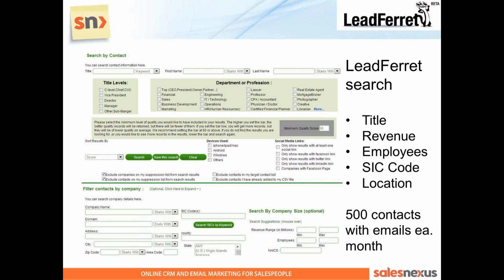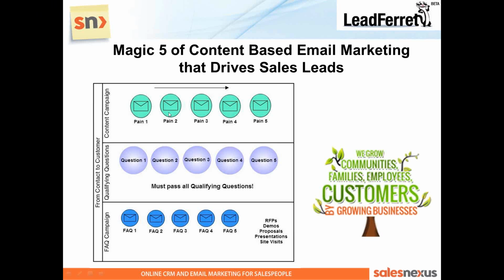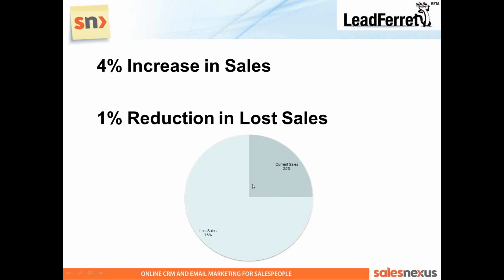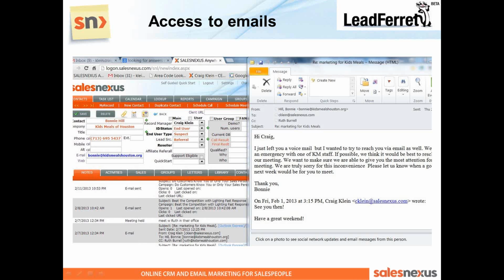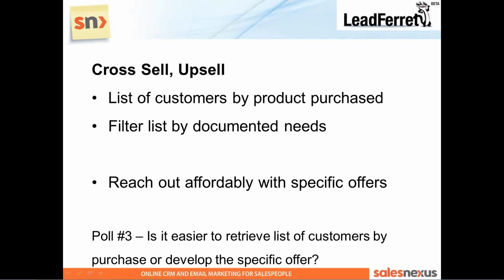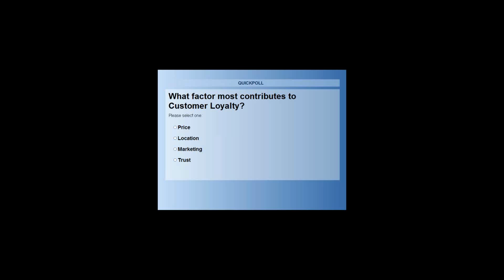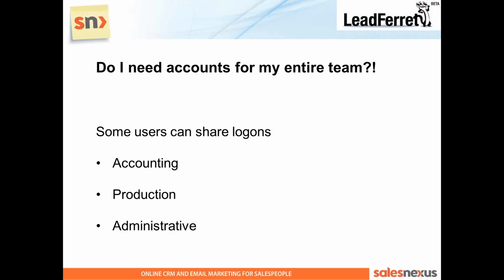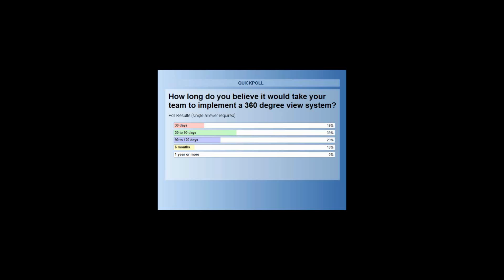360 degree View of the Customer Relationship for Business Growth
- 5th in our Sales Growth Webinar Series.  How to win customers, maximize revenue per customer and keep customers longer by building a 360 degree view of your customer using CRM, customer relationship management, with online CRM